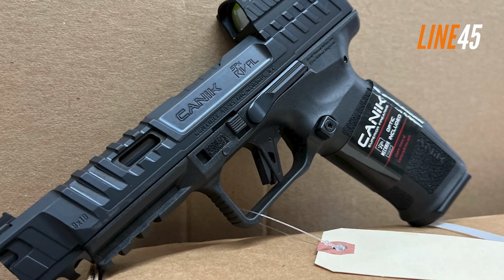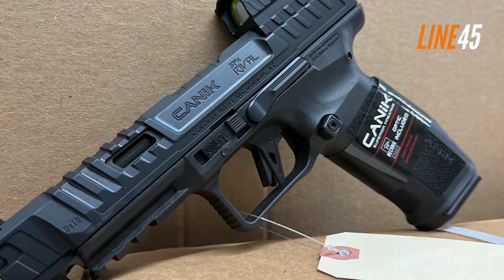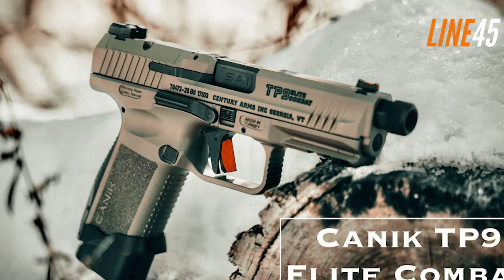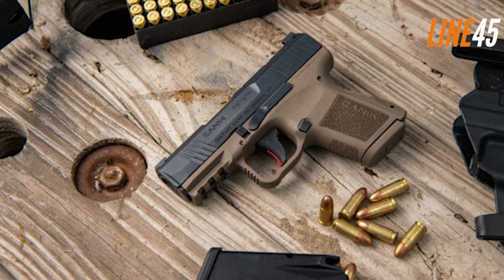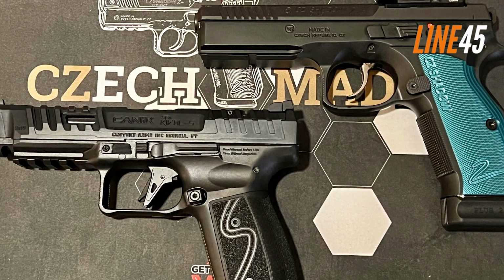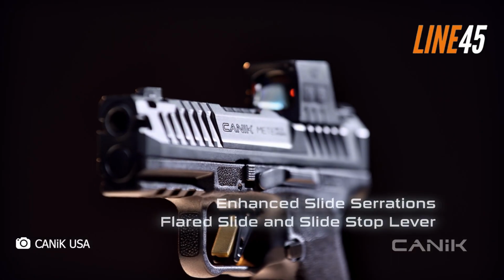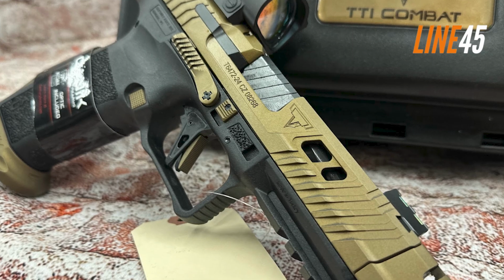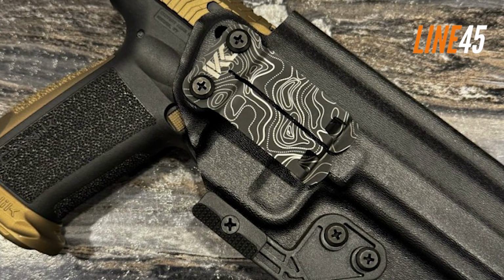Top 4 Canik Pistols That Will Surprise You!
Canik is no longer on the obscure side of the firearms market. I mean, if you want a gun that boasts quality and features without being too expensive, you have to check what Canik can offer to you. And over the years, this Turkish brand has produced some really, really good guns, all of which you are about to see here.

What's up, everyone? Today, I am going to show you some of the most notable guns Canik produced due to their surprising quality and performance that usually punch beyond their price tags.